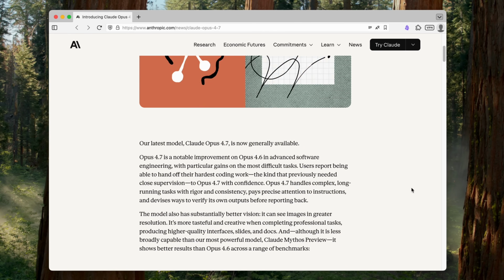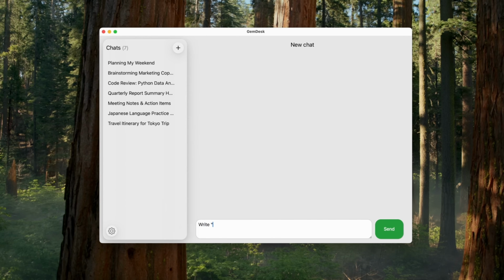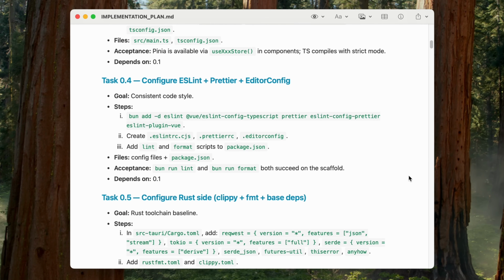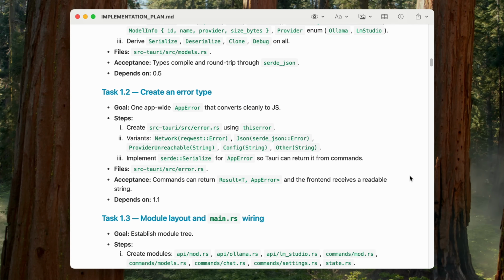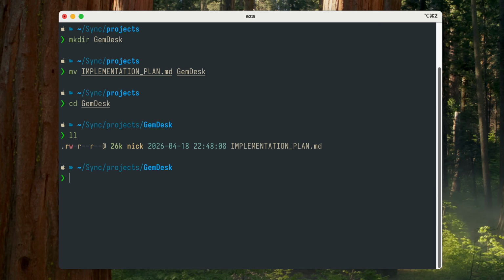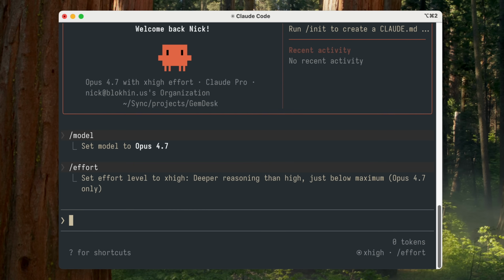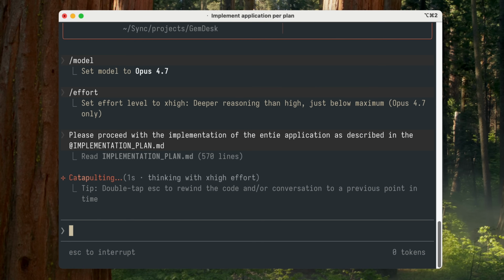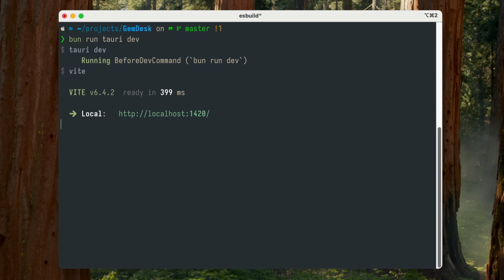Claude Opus 4.7 Built My Desktop App From an Empty Folder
Anthropic recently released Claude Opus 4.7, and I wanted to see how it performs in real-world conditions — not on synthetic benchmarks. So I decided to test it by building a desktop application for interacting with local LLMs like Ollama and LM Studio.